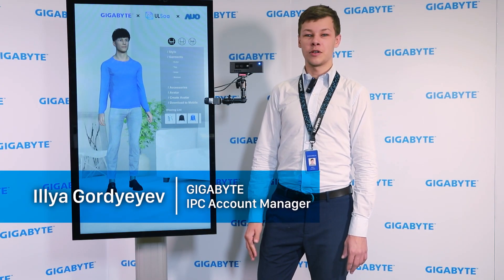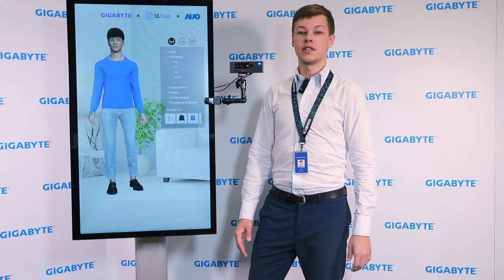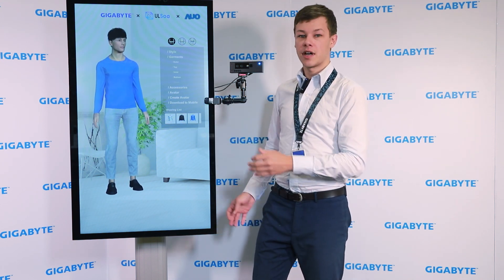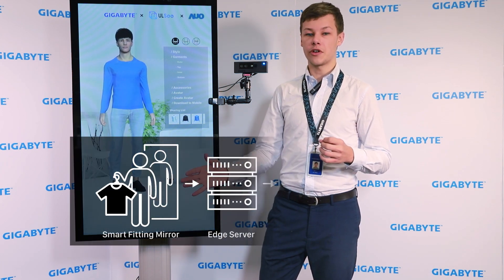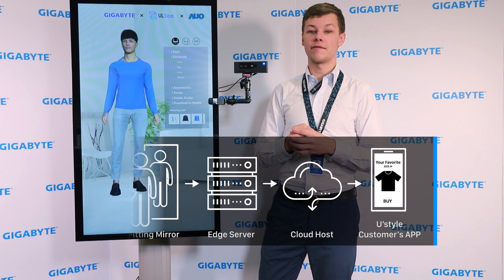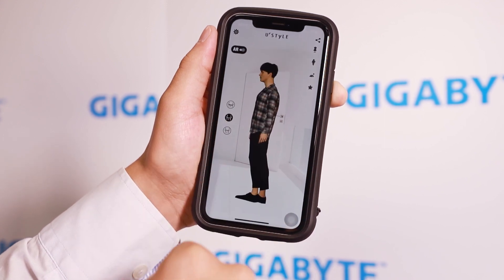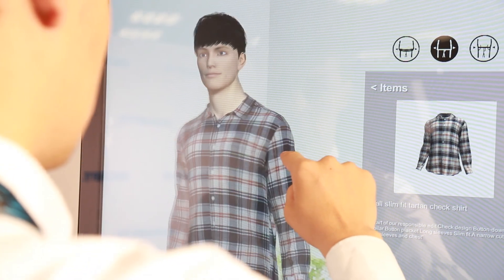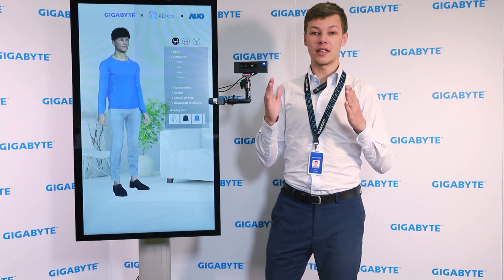Smart Retail: Using smart fitting mirror to change the way you make shopping decisions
0:57  Solving problems of traditional retail
1:42  Advantages of GIGABYTE’s Smart Fitting Mirror solution